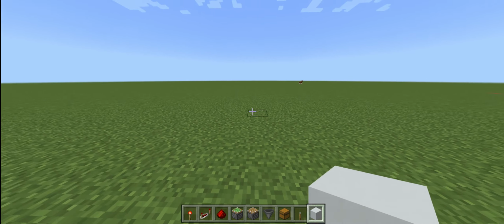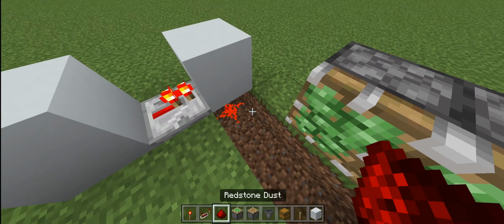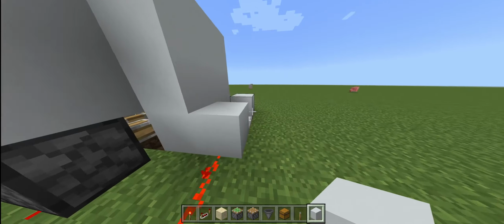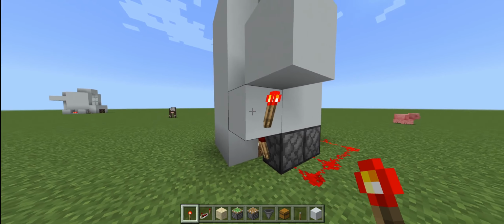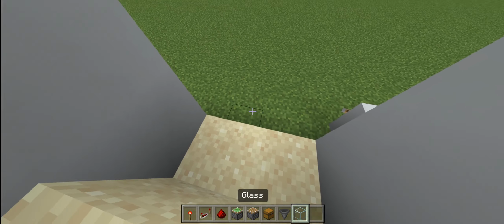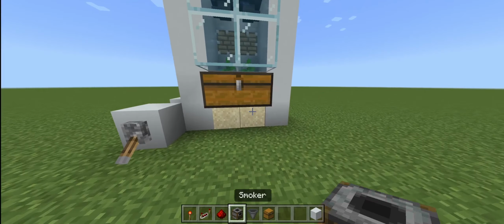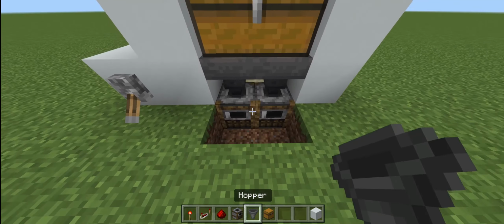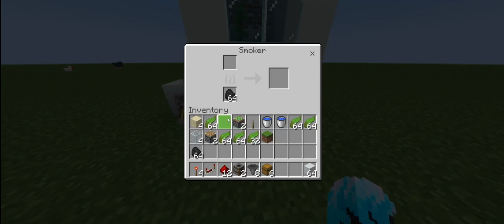Minecraft Zero Tick XP Kelp Farm bedrock 1.19 | 100% WORKING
SUPER SIMPLE 1.19 XP KELP FARM TUTORIAL in Minecraft Bedrock (MCPE/Xbox/PS4/Nintendo Switch/Windows10)